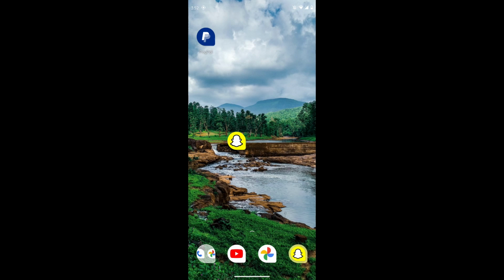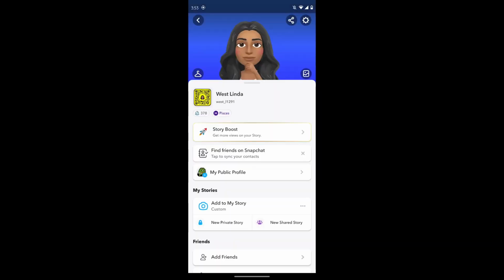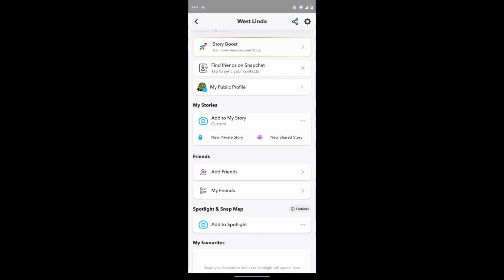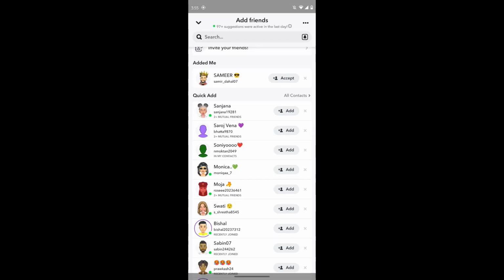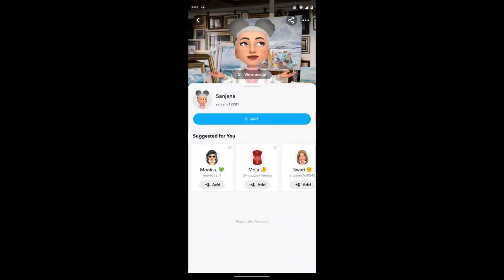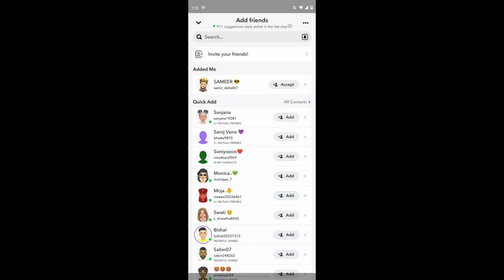How to See Mutual Friends on Snapchat?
Learn How to See Mutual Friends on Snapchat with quick and easy steps.

Craving a peek into your friends' social circles? Want to know who you have in common on Snapchat? This Login Helps guide unravels the mystery of finding mutual friends on Snapchat.